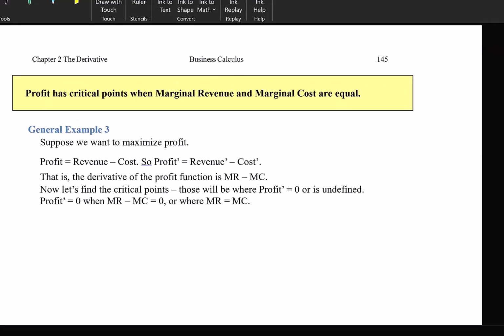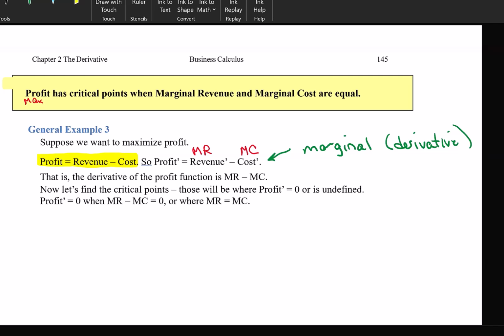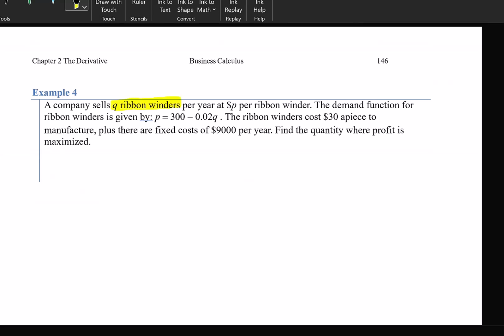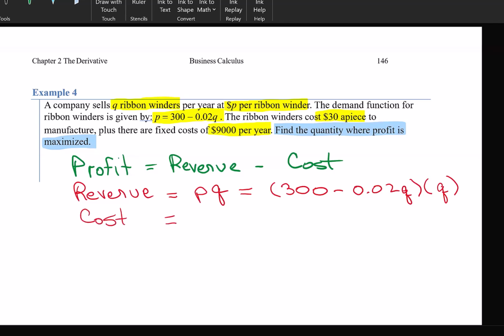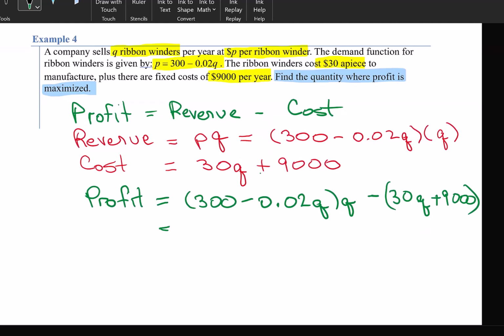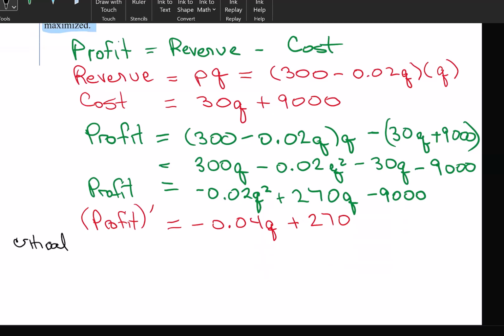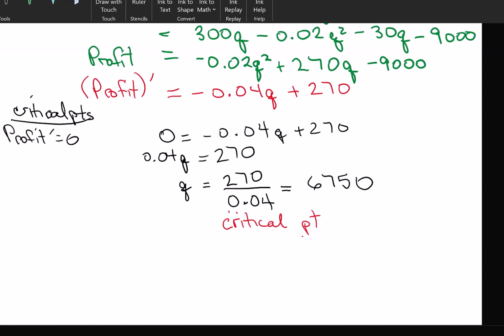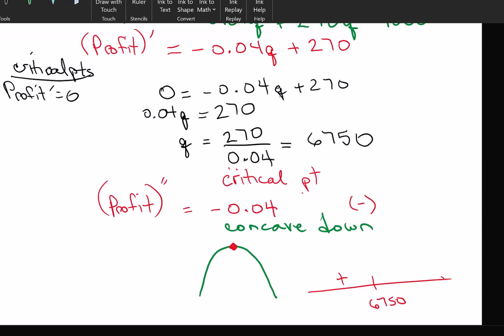2.9 Applied Optimization (MC=MR) : Marginal Cost = Marginal Revenue